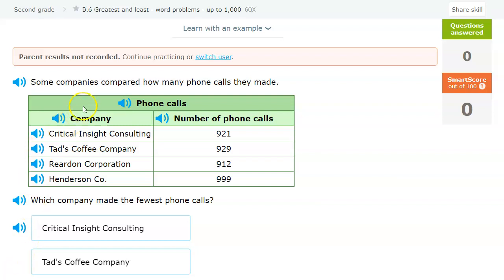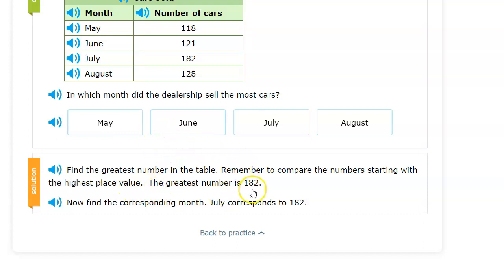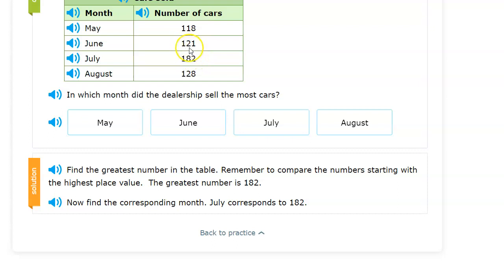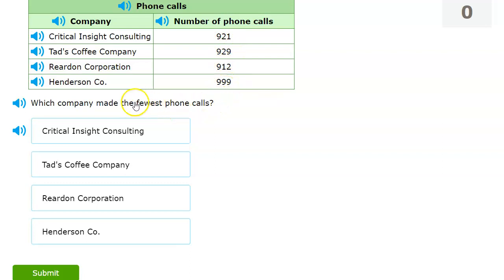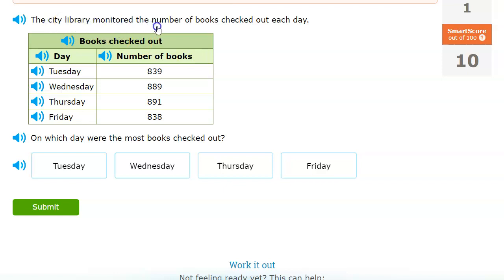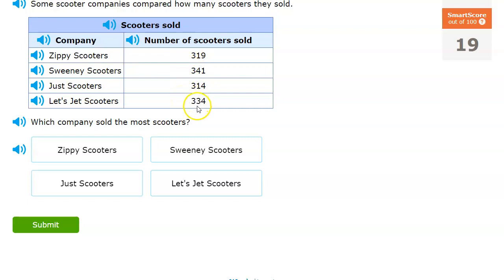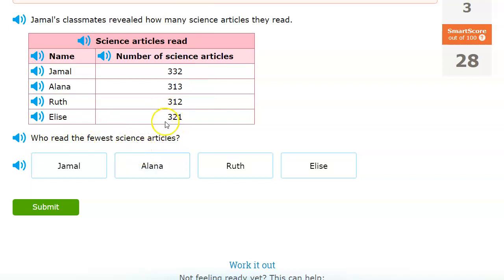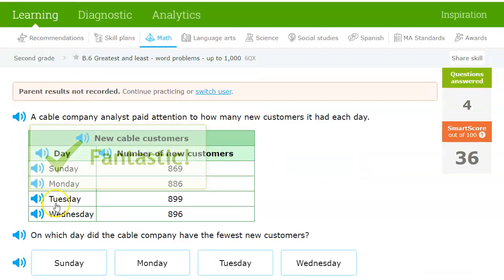Greatest and least - word problems - up to 1,000